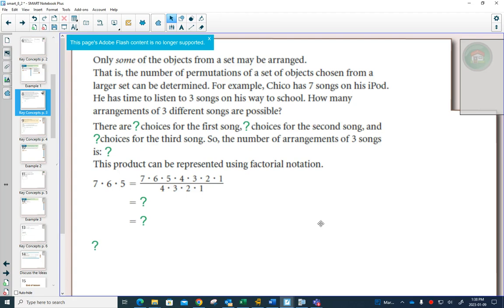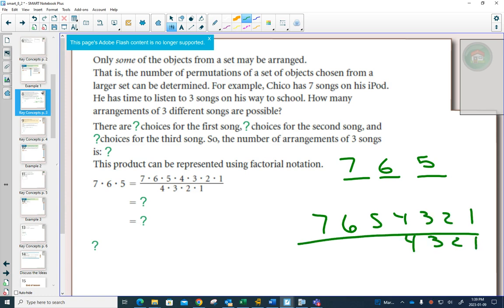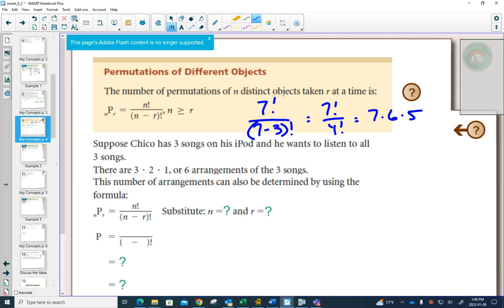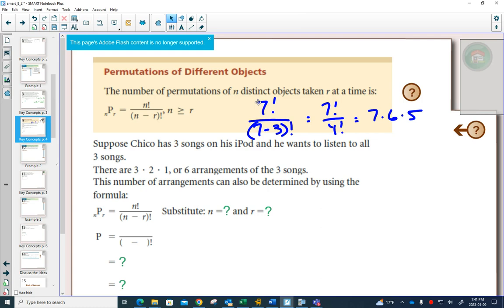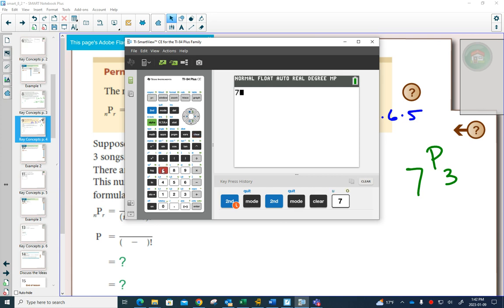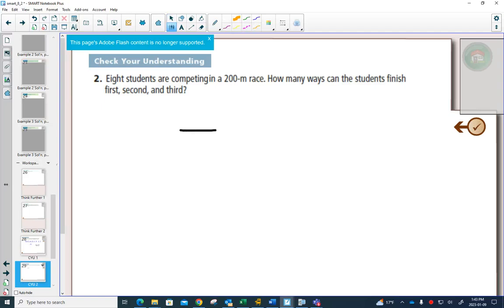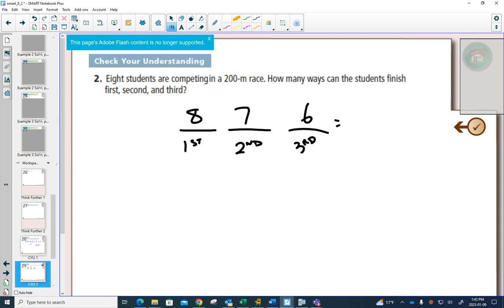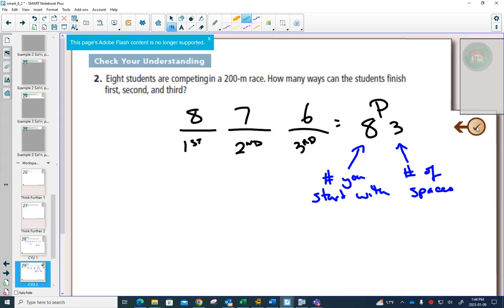40SP 8 2 Example 2